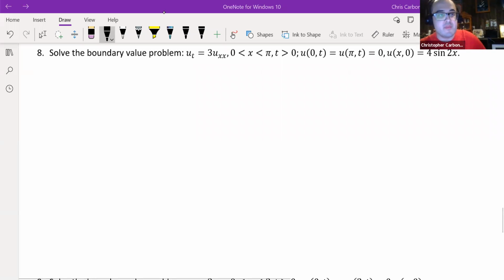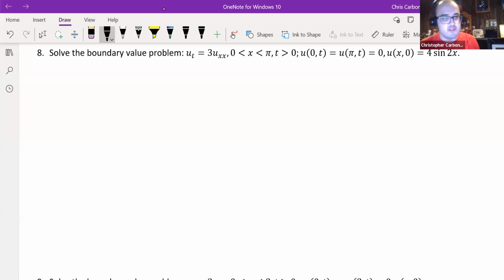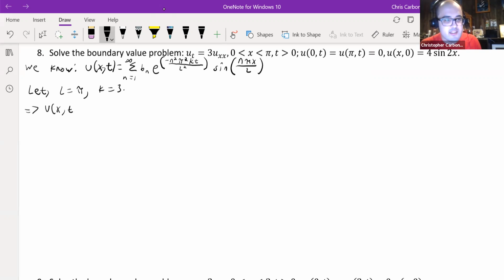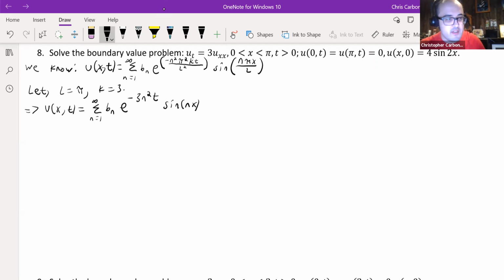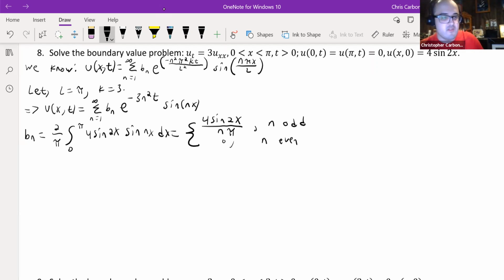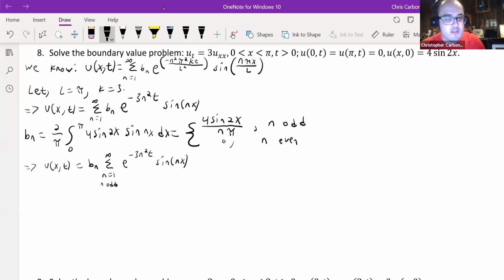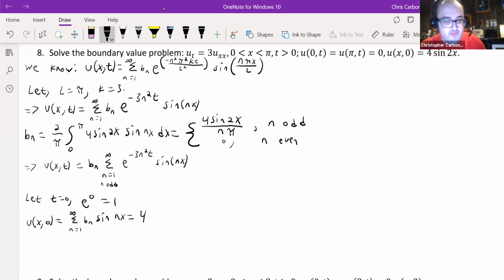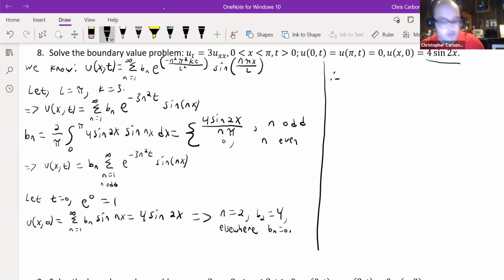MAT375 Final Exam Question 8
MAT375 Final Exam Question 8 - In this video, we solve an example of a heat equation from partial differential equations.

Note: This video uses a formula and does not derive that formula.